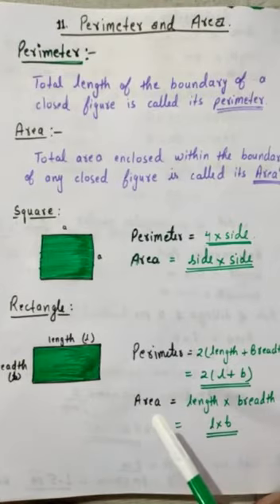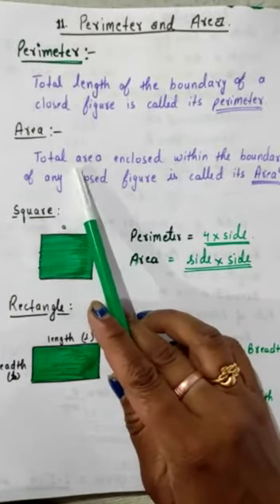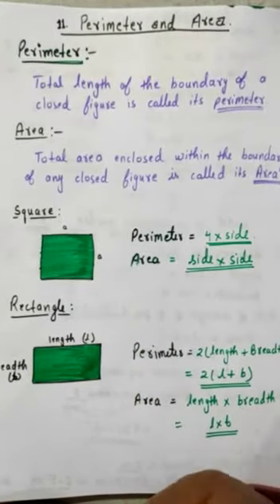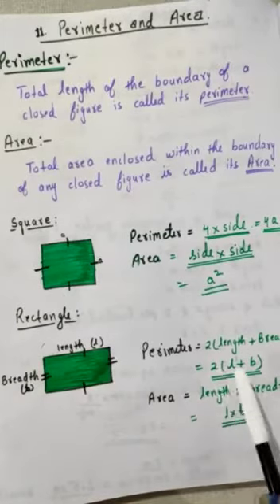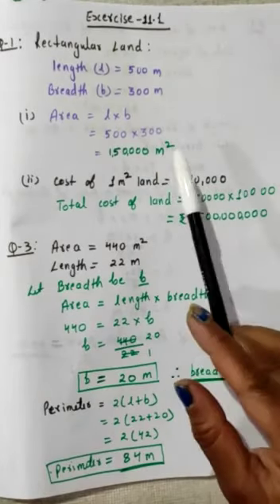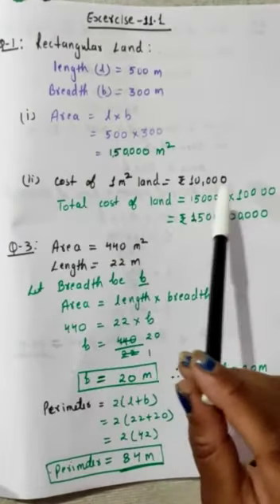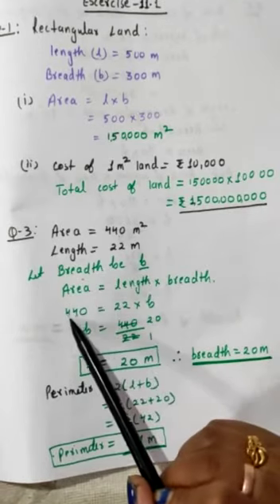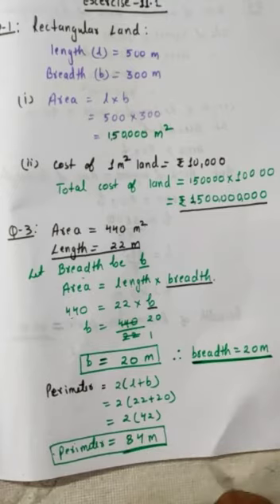VII Perimeter and Area